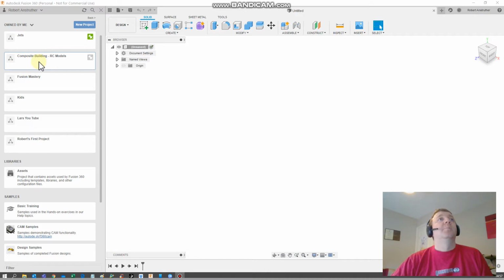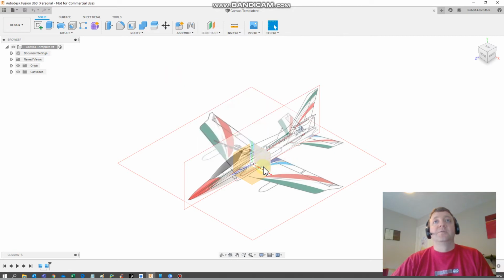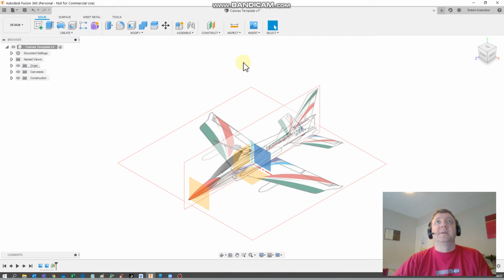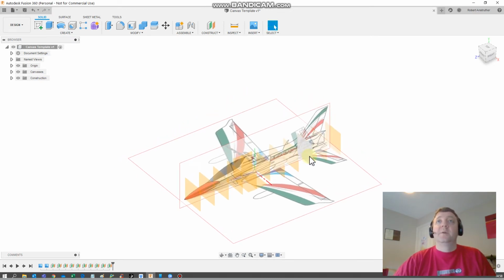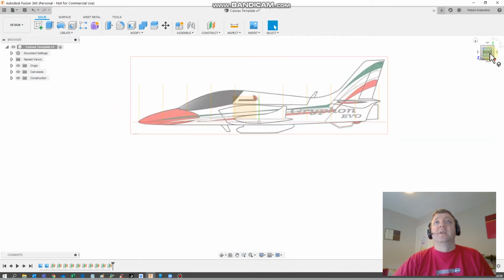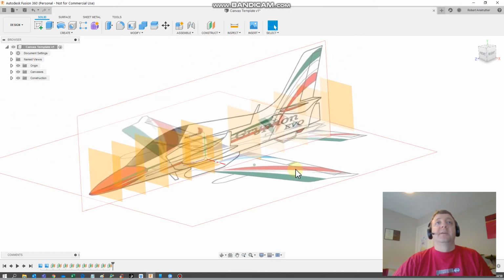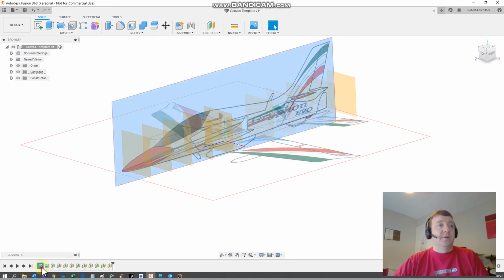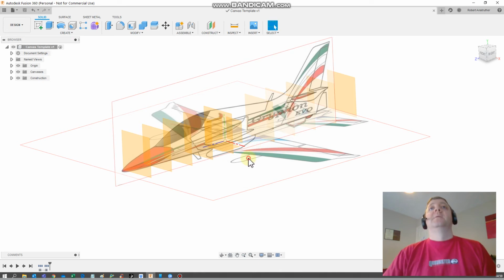4.2 My Journey into Composite Modelling - Fusion 360 Fuselage Design